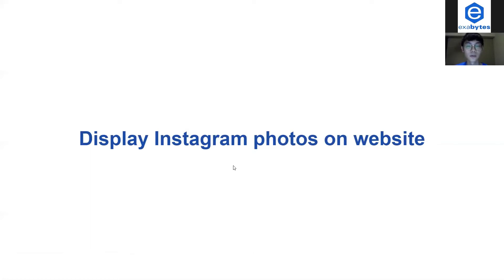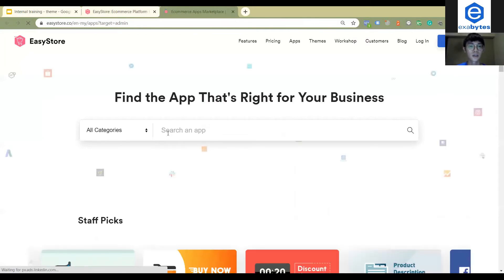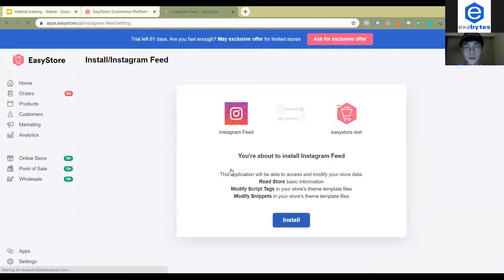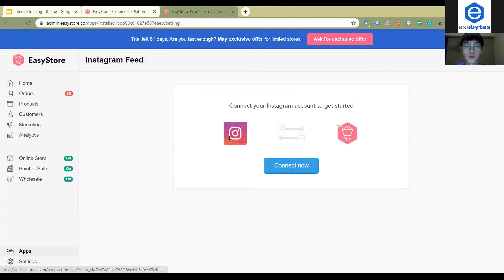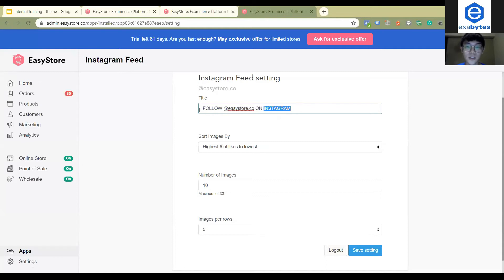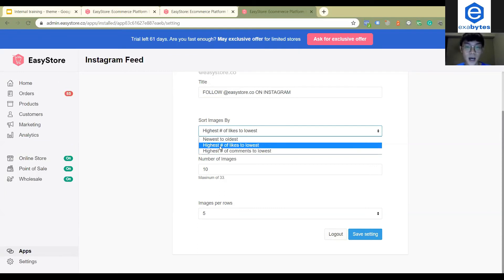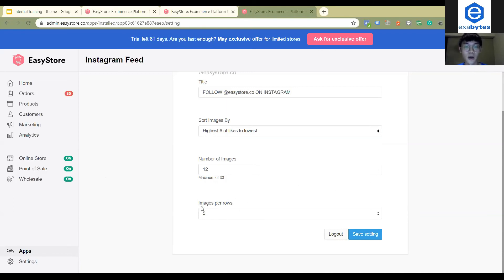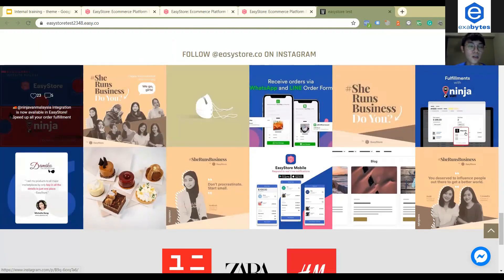Apps: Instagram Feed │ How to Display Instagram Photos on your Website ? │ (Eng)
This tutorial is for you to learn how to display your Instagram photos on your online store.